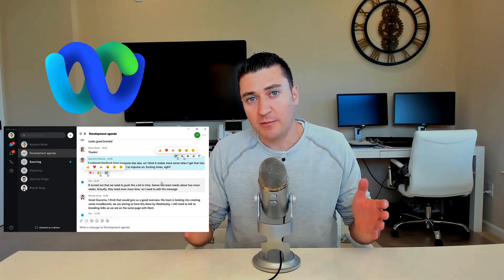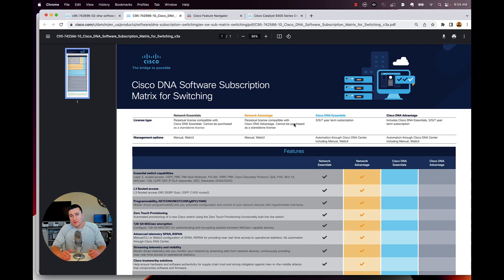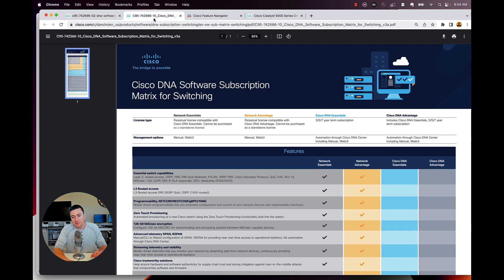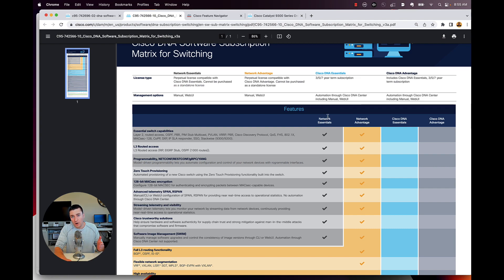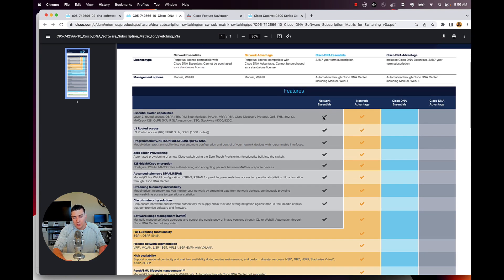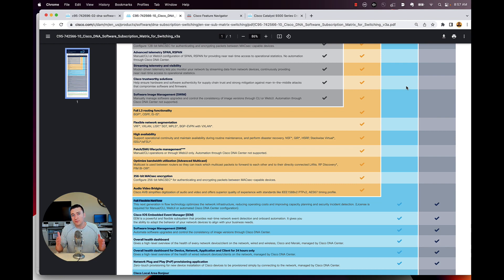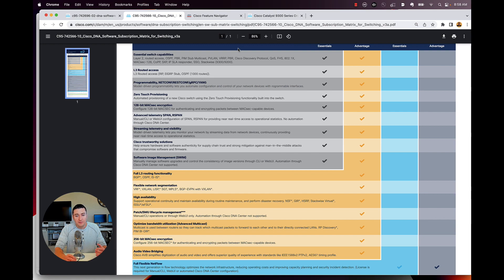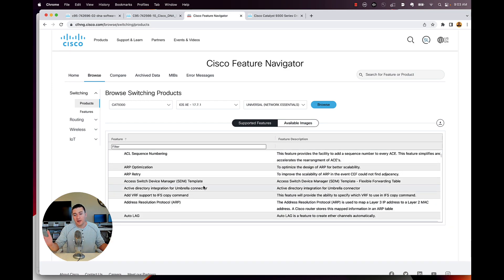DNA Explained - Licensing and DNA Center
Understand what DNA licensing is and what it gets you on switches, wireless, and routers. Network Essentials, Network Advantage, DNA Essentials, DNA Advantage.

Webex Chat Room (Ask questions live!)